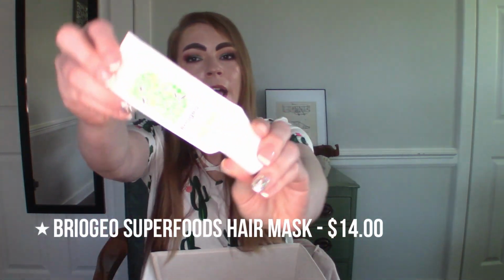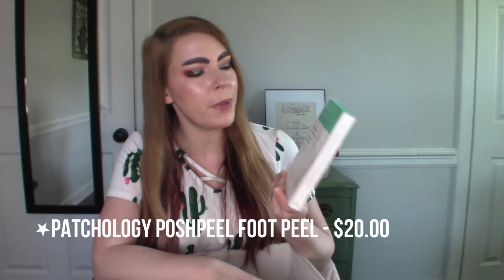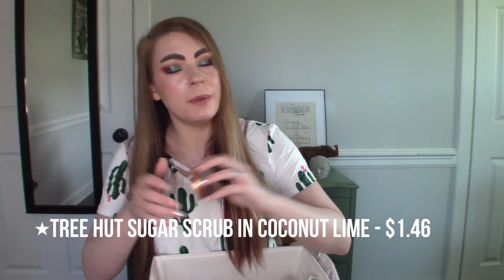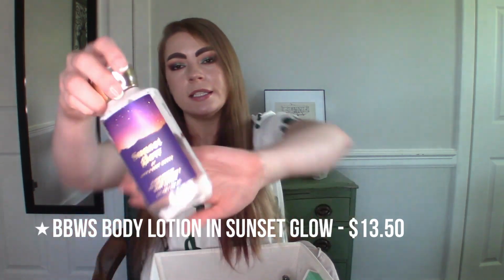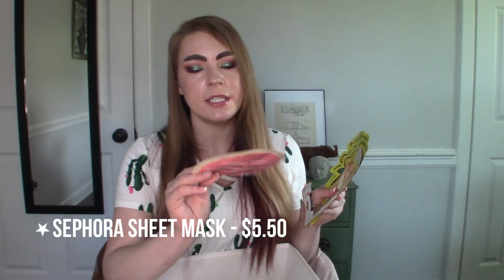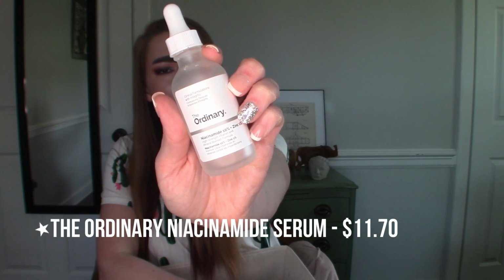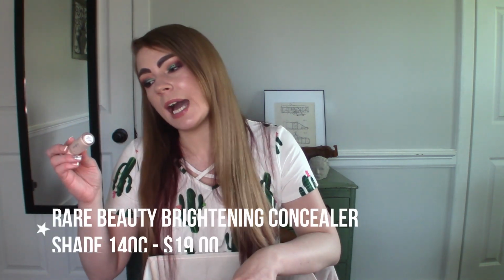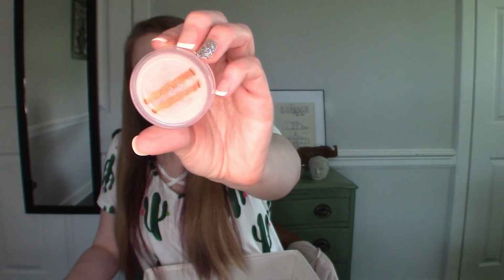Let's Go Through My Trash! || April 2022 Empties || $400+ Month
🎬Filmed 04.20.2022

⏱️Timestamps:
00:00 Intro
00:53 Hair Care
04:46 Nails
06:32 Body Care
17:49 Skin Care
24:39 Makeup
32:54 Outro

💯Previous Years Stats
✔️2019 Yearly Empties-
$807.44 Makeup || $824.15 Beauty Items
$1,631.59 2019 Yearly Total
✔️2020 Yearly Empties
$873.44 Makeup || $1,143.42 Beauty Items
$2,016.86 Yearly Total
✔️2021 Yearly Empties
$1,133.18 Makeup || $1,626.19 Beauty Items
$2,759.37 Yearly Empties

🎉April 2022 Monthly Total Values
Hair - $62.99
Nails - $18.87
Body - $130.42
Skin - $74.35
Makeup - $136.00

🎉2022 Year to Date Total Values
Hair - $170.41
Nails - $37.85
Body - $451.63
Skin - $343.51
Makeup - $472.55

🎉2022 Totals
Jan 2022 Monthly Total - $389.77
Feb 2022 Monthly Total - $361.69
March 2022 Monthly Total - $301.86
April 2022 Monthly Total - $422.63
2022 Year to Date Total - $1,475.95

✨A Few Notes:
✔Mini/Deluxe size products are calculated off the retail value of the full size item.
✔Prices are based upon the retailer I bought them from.
✔All thoughts and opinions are my own. This is not sponsored content.